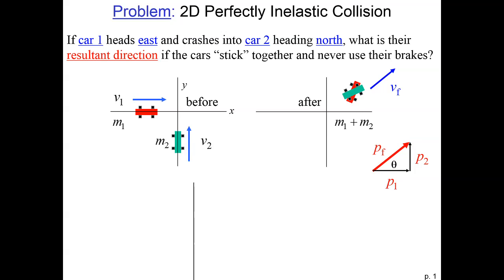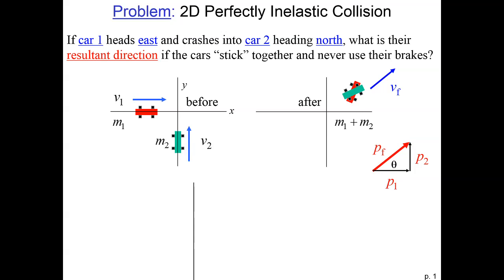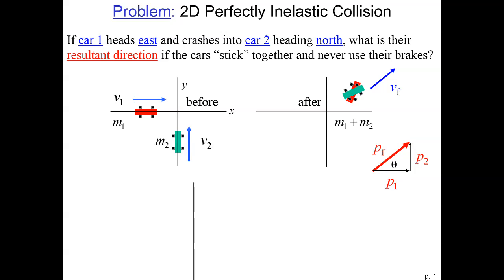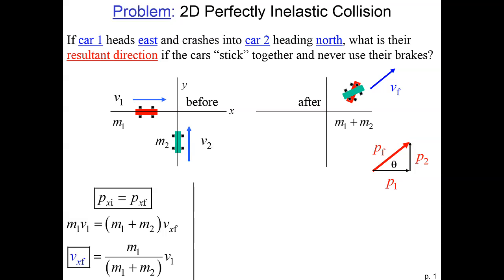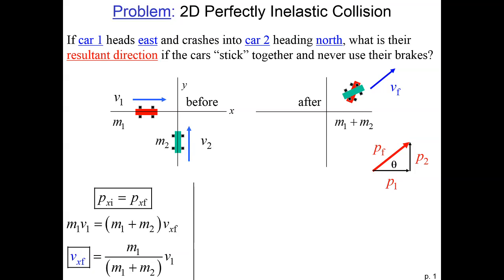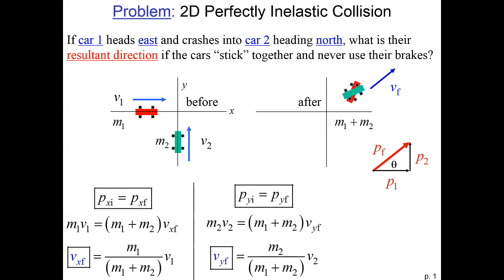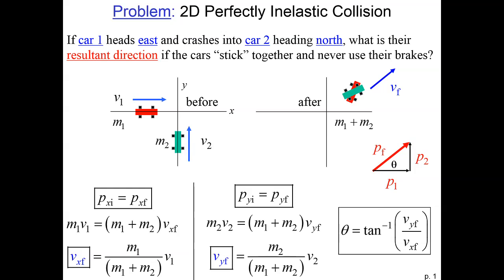Physics 201: Collisions in Two Dimensions